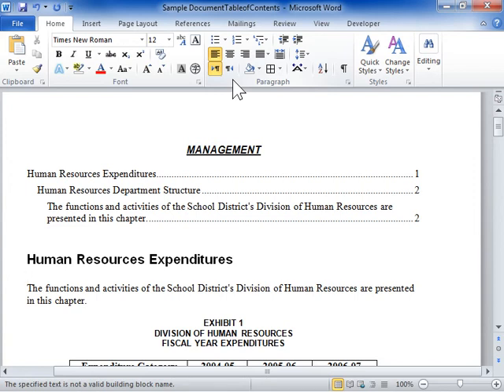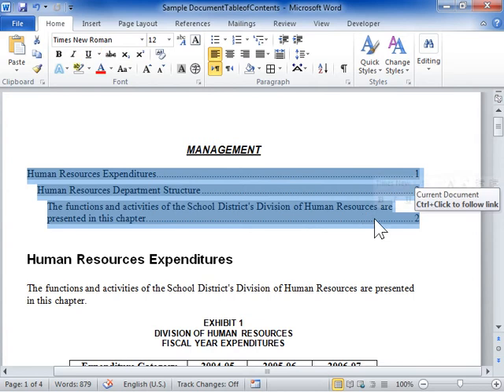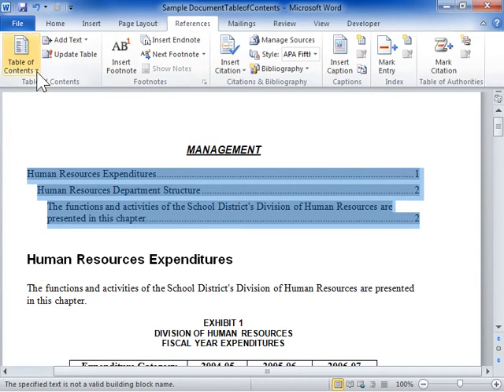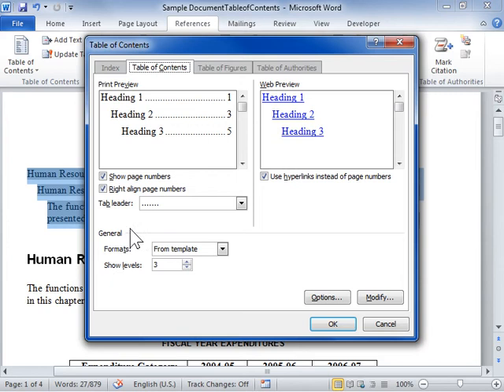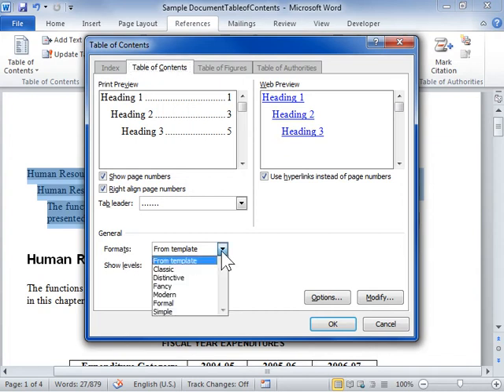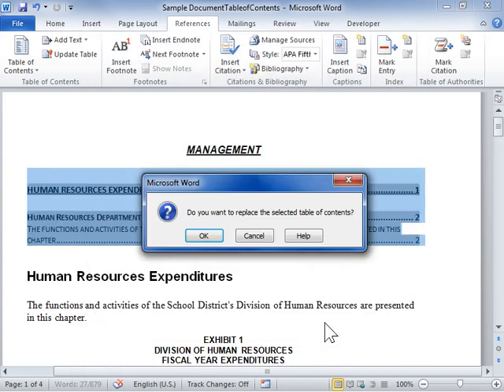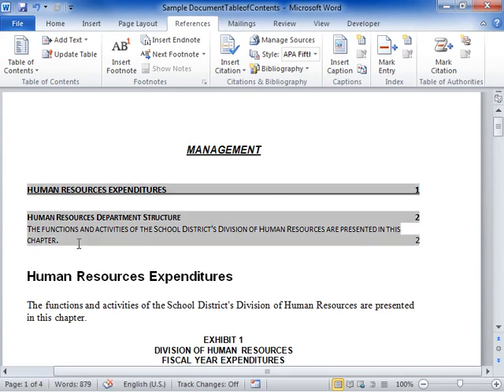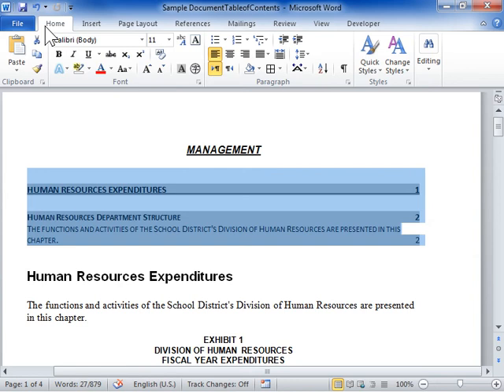Format the Table of Contents Correctly - Word 2010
How to Format the Table of Contents Correctly in Word 2010